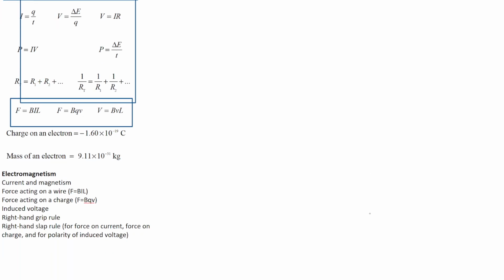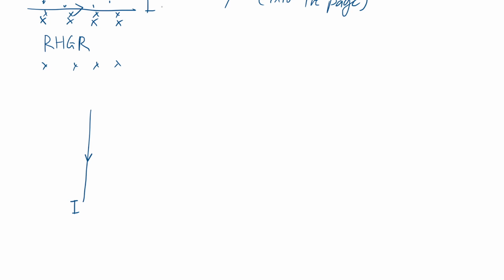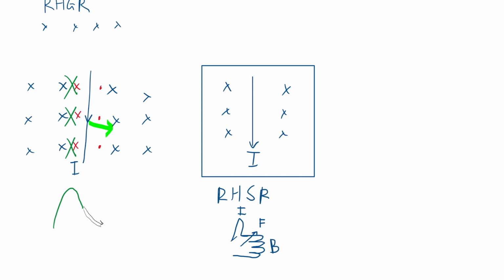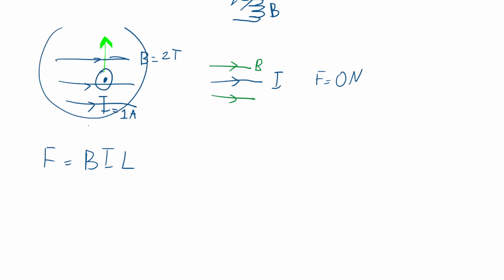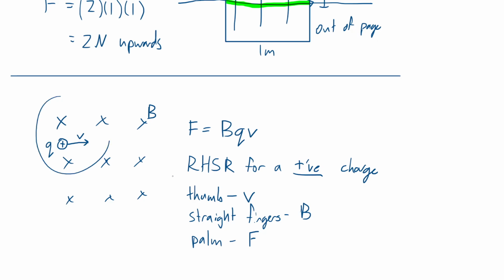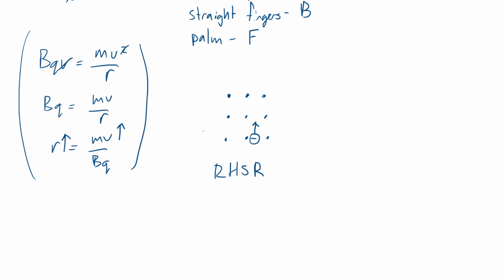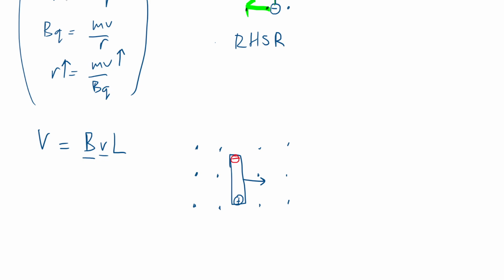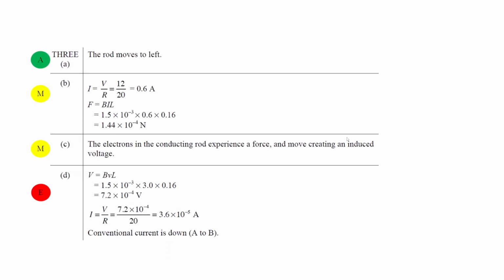NCEA L2 Physics Electricity and Electromagnetism Crash Course Revision Electromagnetism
Revision video of the key concepts in electromagnetism.
Past exam question at the end for you to try!
Happy studying :)